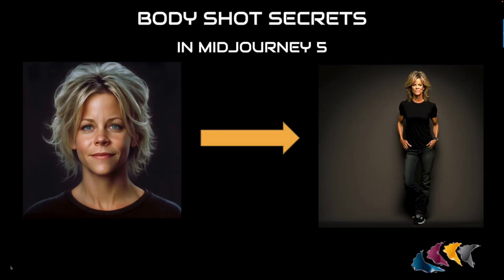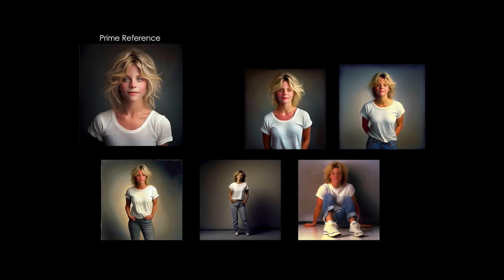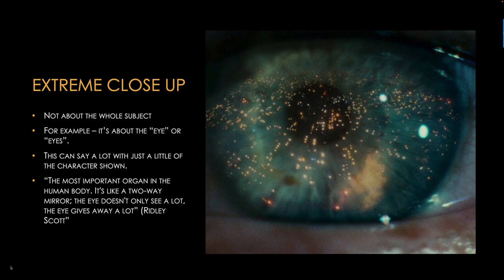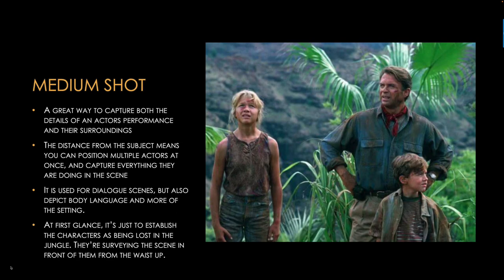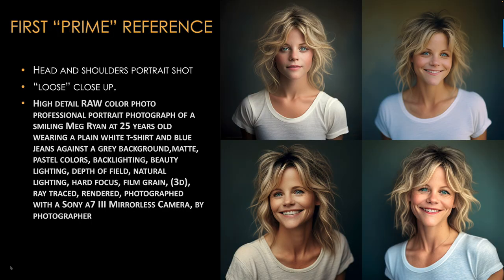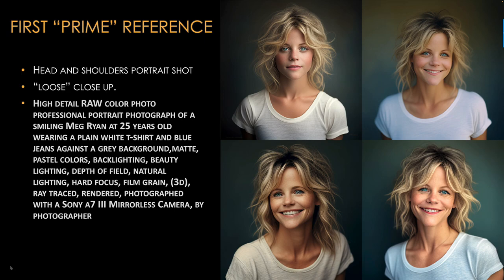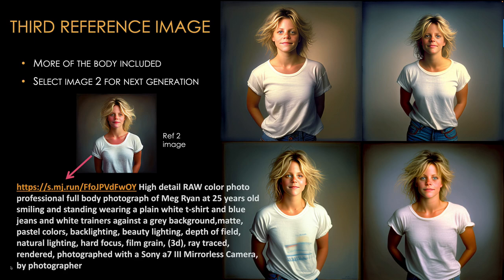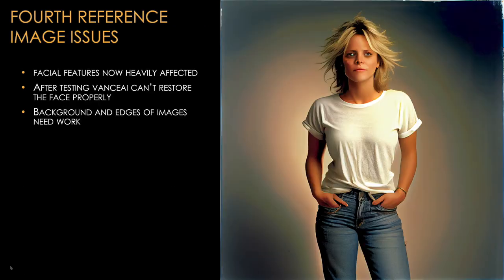Body Shot Secrets for Midjourney 5 : Prompts for Character Shots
In this video I'm going to show you how to create a consistent looking character across a range of body shots going from close up to a full body shot. I'm going to share with you why it's so valuable to build that range of shots in the first place for a visual narrative project and provide a great facility to properly organise your most important Midjourney images and prompts for a character project. I'll also share with you some really useful face-fixing software.

*How have you prompted for particular camera shots for characters and gain consistency for their facial features?

👉 Connect and say Hi! with our community of digital artists in our free forum where we learn to use affordable digital art tools for creating compelling stories together!

👉 Get incredible results with upscaling your AI images (to printable quality) up to 600% with Topaz Gigapixel AI.

👉 Organise your Midjourney images and prompts in a visual database using Mindmeister

👉 Get free 3D models at DAZ 3D for your visual storytelling artwork

👉 Take a deep dive on learning AI Generated art with this video course, taught by Vladimir Chopine who has a professional background in photography, 3D graphics, compositing, film production and AI art from GeekAtPlay